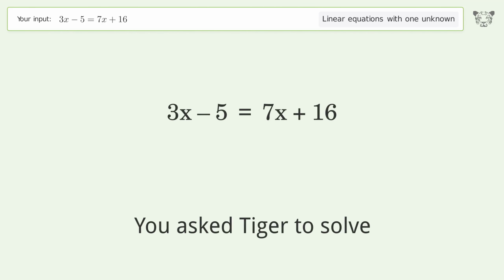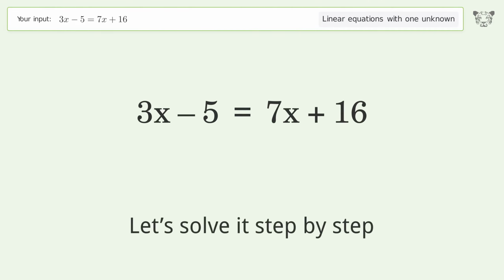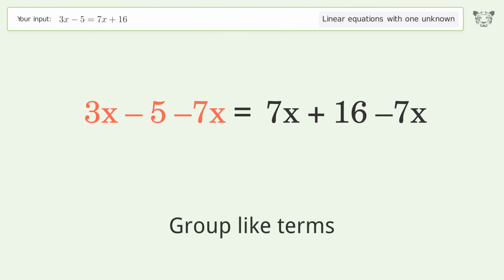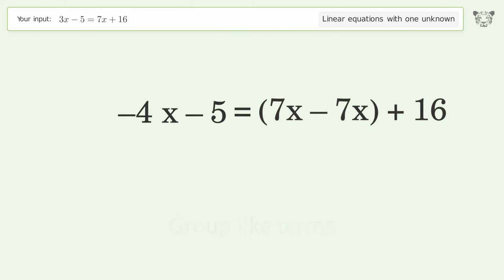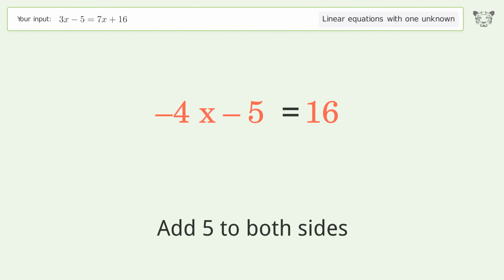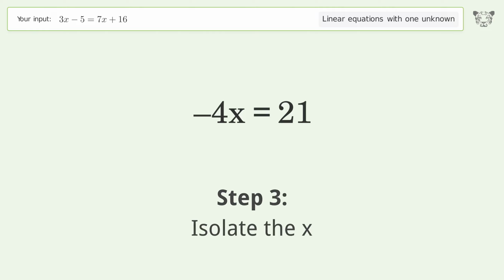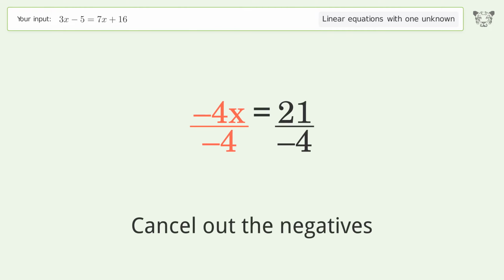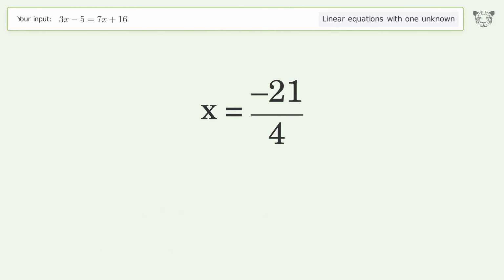Solve 3x-5=7x+16: Linear Equation Video Solution | Tiger Algebra